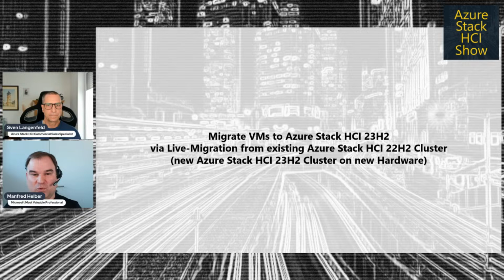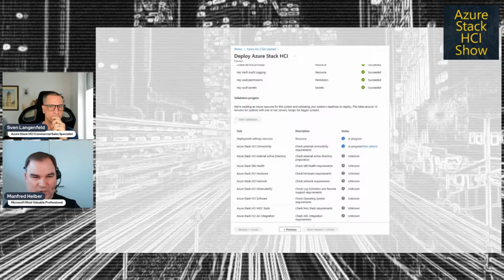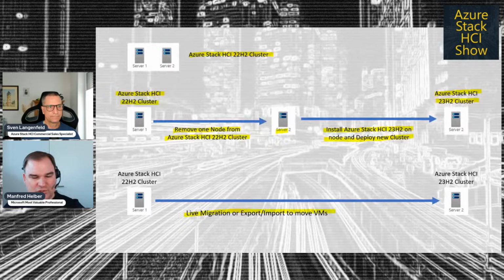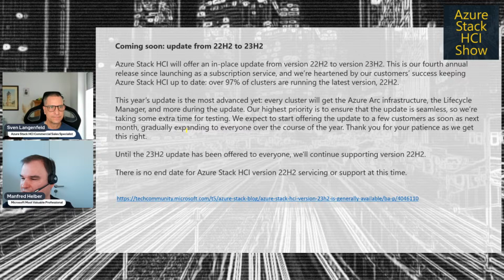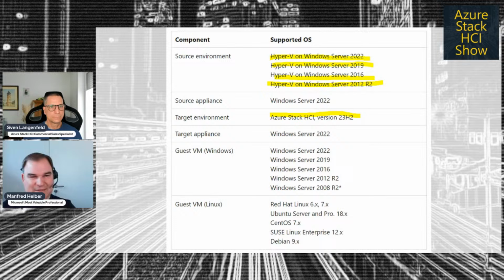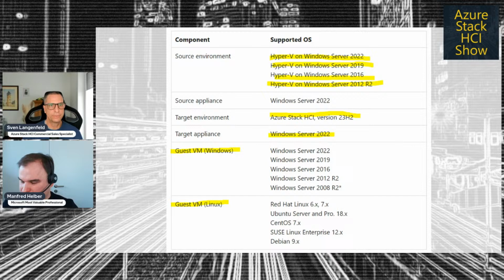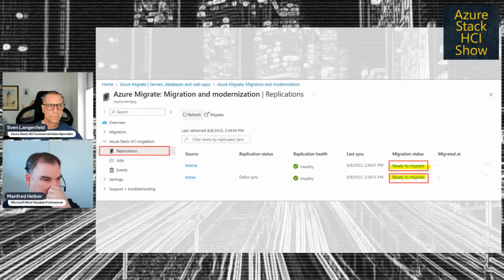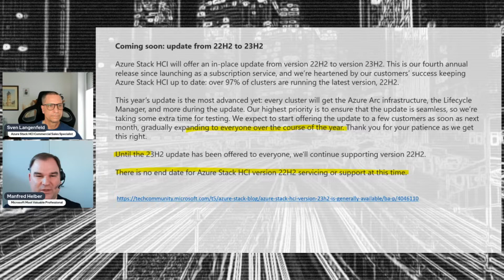Azure Stack HCI Show #53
In this show Sven Langenfeld and Manfred Helber are speaking about how to migrate Workloads and Clusters to Azure Stack HCI 23H2.

Join the live stream on your prefered plattform and ask your individual questions about Azure Stack HCI, Azure Arc and hybrid cloud